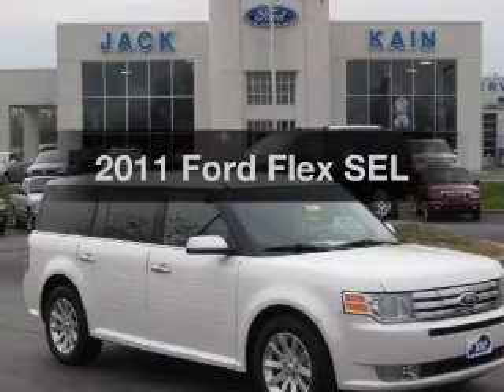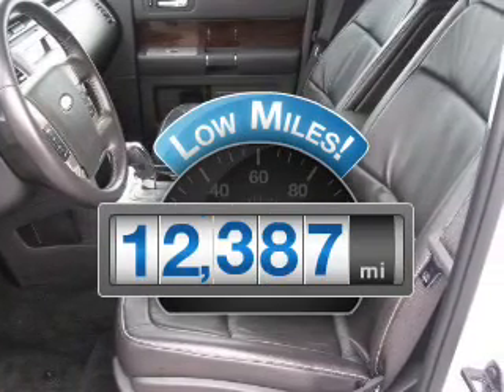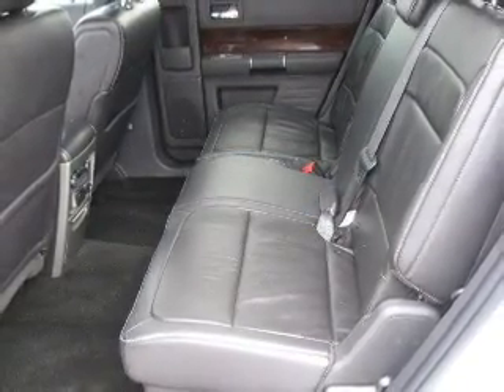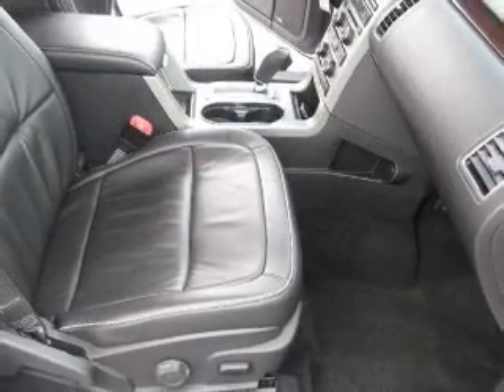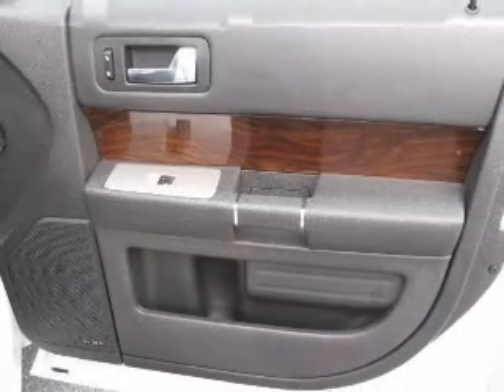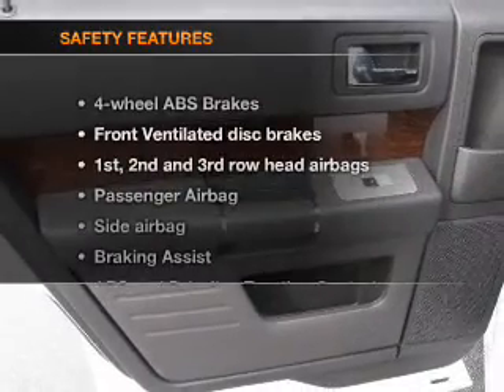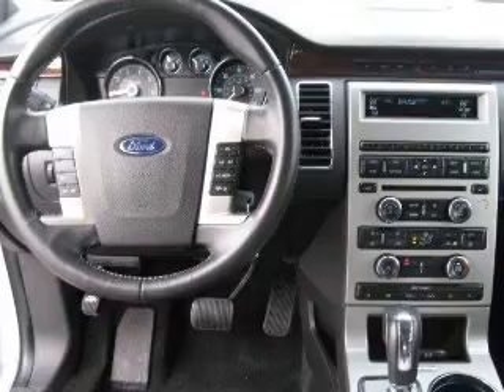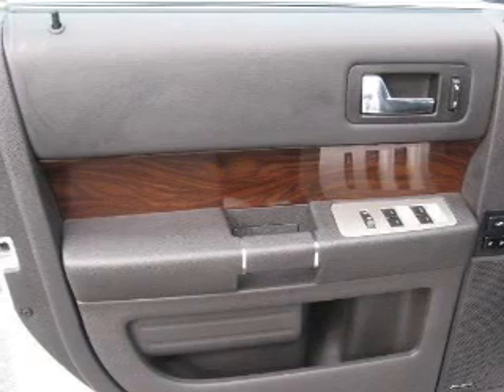2011 Ford Flex - VERSAILLES KY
Year: 2011
Make: Ford
Model: Flex
Trim: SEL
Engine: 3.5 liter 6 cylinder 24 valve
Transmission: 6-Speed Automatic
Color: White Suede
Mileage: 12387
Address:
3405 LEXINGTON RD